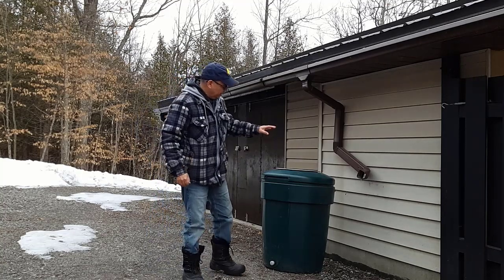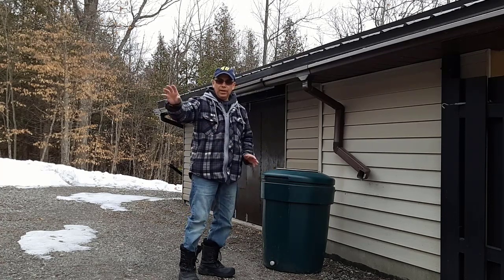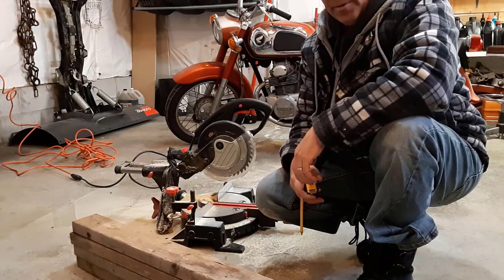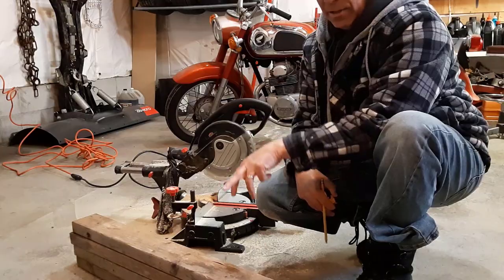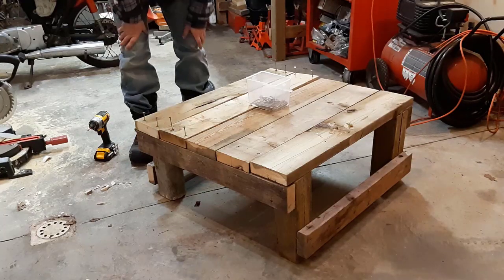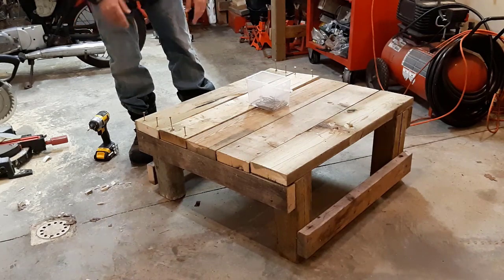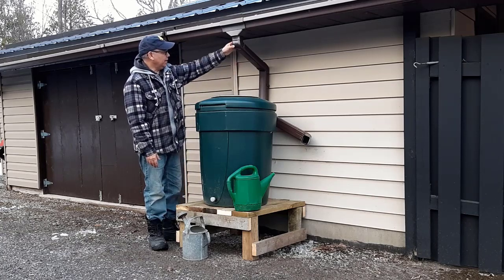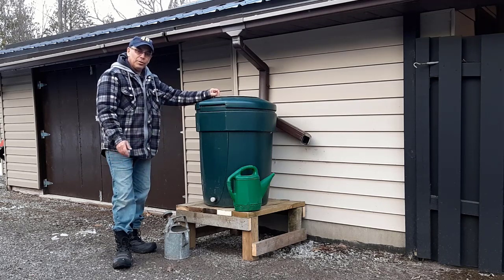Easy To Build Rain Barrel Platform // Built Strong From Scrap Wood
Today I made an easy to build rain barrel platform with scrap wood around the house.

***ABOUT THIS VIDEO:

This will be our third season of planting a vegetable garden, but this year we will plant a second garden because the garden we have isn't that big.

Last year we simply left our rain water barrel sitting on the ground and dipped our watering can into the top of the barrel to get water. We always had lots of rain water in the barrel so retrieving water out wasn't hard.

But I thing raising the rain water barrel by placing it on top of a platform will help when the water level gets low in the barrel.

I hope this easy to build rain barrel platform tutorial helps you!